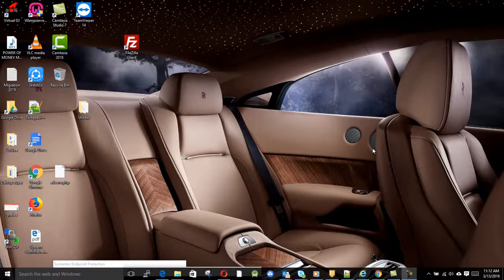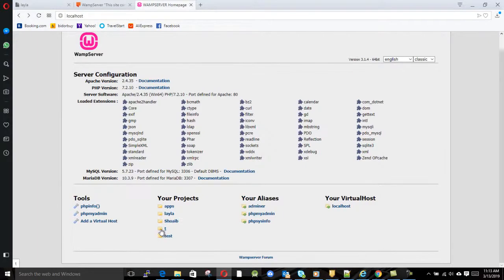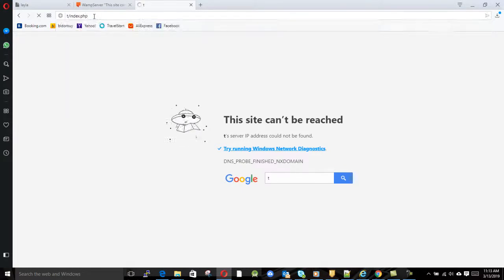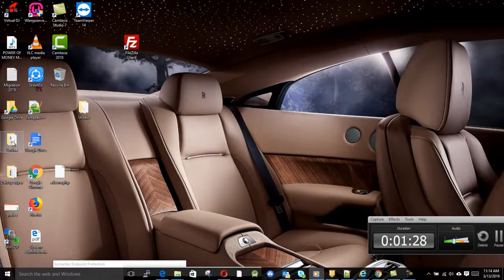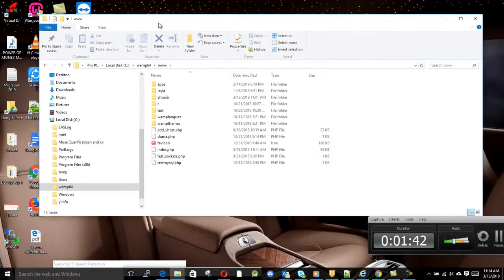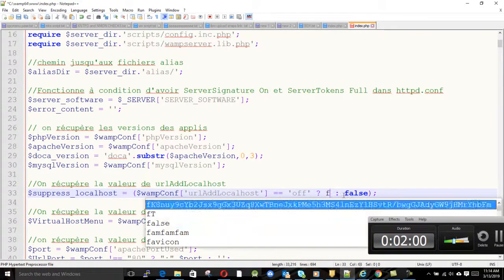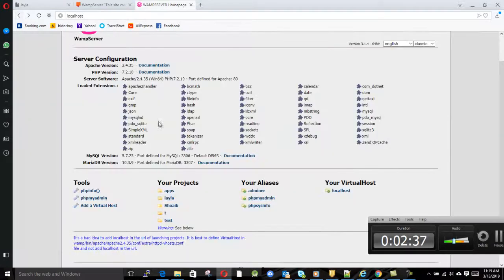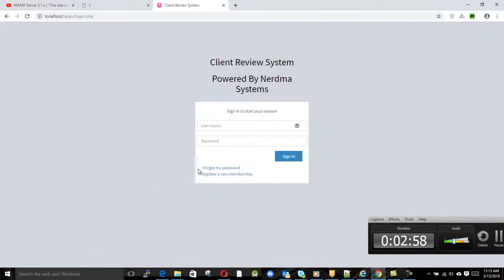How to fix "wamp server 3 1 x this site can't be reached"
If you are encountering the "This site can't be reached" error when trying to access your WampServer, it could be due to various reasons. Here are some steps to troubleshoot and fix the issue:

    Check WampServer Status: Make sure that WampServer is running and all the necessary services (Apache, MySQL, PHP) are started. Look for the WampServer icon in the system tray (Windows) or menu bar (macOS). If it's not green, it means one or more services are not running. Right-click on the icon and start all the services.

    Check Port Conflicts: Sometimes, other applications might be using the same port as WampServer, causing conflicts. By default, WampServer uses port 80 for Apache. Open WampServer's Apache configuration file (httpd.conf) and change the port number to an available port (e.g., 8080). Restart WampServer after making the change.

    Check Firewall Settings: Your computer's firewall might be blocking the connection to WampServer. Temporarily disable your firewall and check if you can access WampServer. If it works, create an exception in the firewall for WampServer or allow incoming connections on the relevant ports.

    Check Virtual Host Configuration: If you are using virtual hosts, verify that the virtual host configuration is correct. Ensure that the domain name in the virtual host configuration matches the URL you are using to access the site.

    Check Hosts File: The hosts file on your computer might be blocking the site. Open the hosts file (located in C:\Windows\System32\drivers\etc\hosts on Windows) and check if there are any entries related to your site. Remove any lines that point to your site's URL and save the file.

    Clear DNS Cache: Your computer might have cached DNS records that are causing the issue. Clear your computer's DNS cache and try accessing the site again.

    Check Router Configuration: If you are trying to access WampServer from another device on the same network, check your router's configuration. Make sure that port forwarding is set up correctly to allow external access to your WampServer.

    Check Apache Error Logs: Check the Apache error logs (error.log) for any error messages that might give you more insight into the issue. The logs are typically located in the "logs" folder of your Apache installation.

    Reinstall WampServer: If none of the above steps work, you can try reinstalling WampServer. Before reinstalling, make sure to back up your projects and databases.

Remember to test WampServer after each step to see if the issue is resolved. If you are still facing the problem after trying all the above steps, you may need to seek further assistance from WampServer's support forums or community.